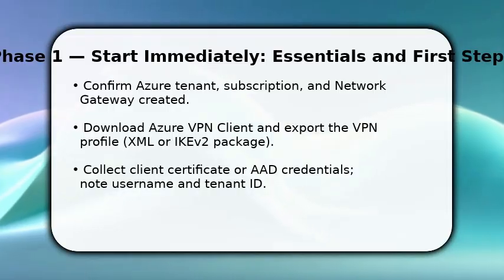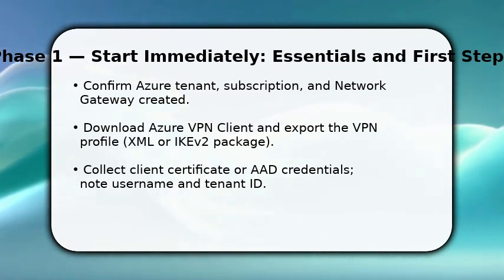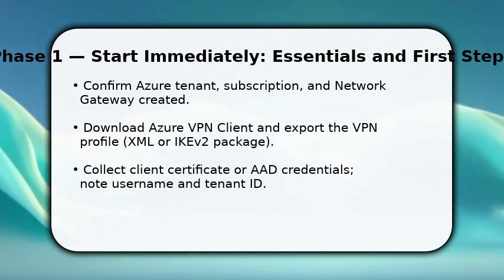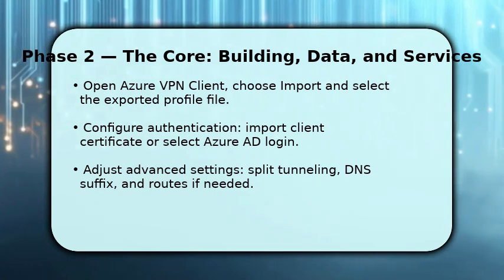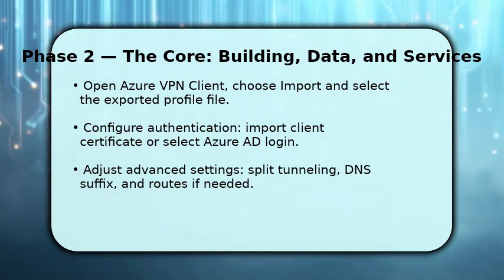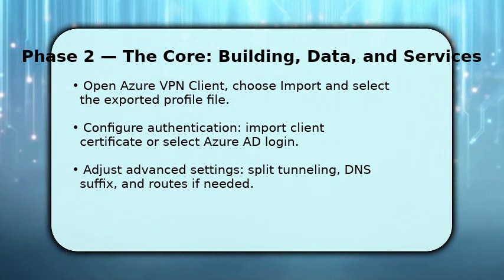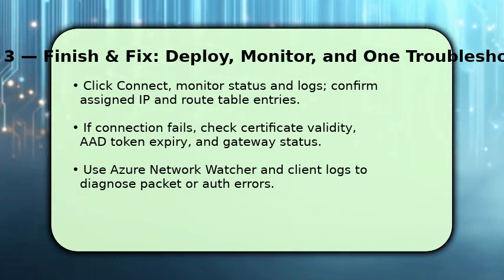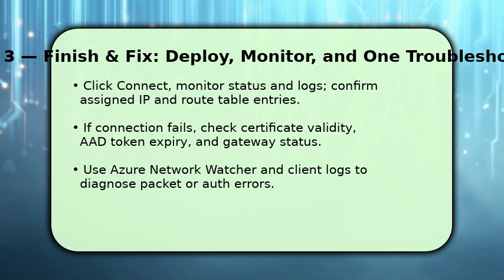How to Connect Azure Vpn Client (full Guide)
How to Connect Azure Vpn Client (full Guide) | 🔒 Surfshark VPN Deal — Stay private and secure. $1.99/mo + 3 Months Free ▸

Discover the step-by-step process of setting up and connecting your Azure VPN client with our comprehensive guide. Learn how to securely connect remote locations, troubleshoot common issues, and optimize performance for seamless communication.

Azure Virtual Network,